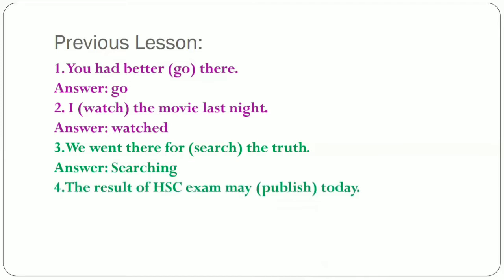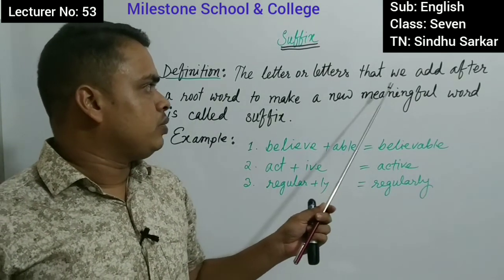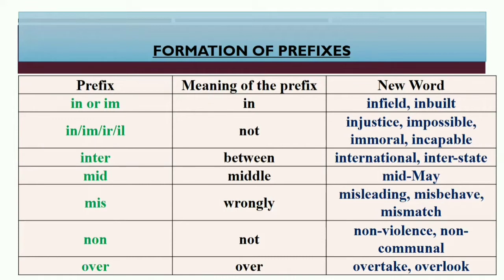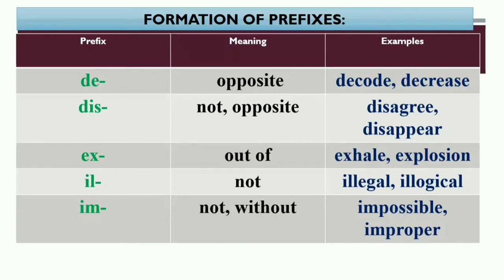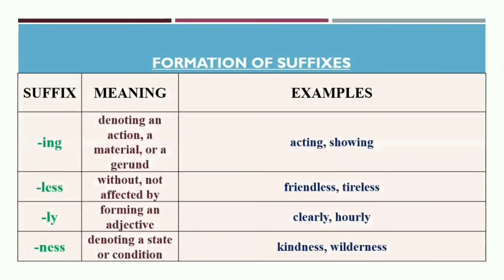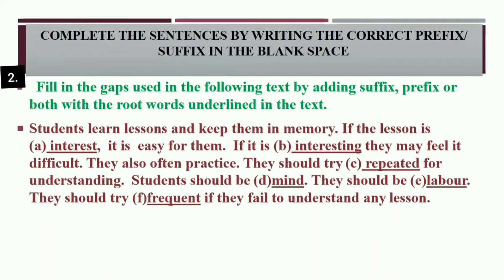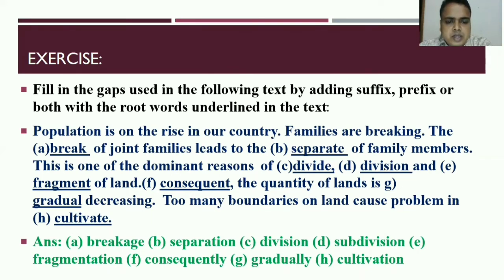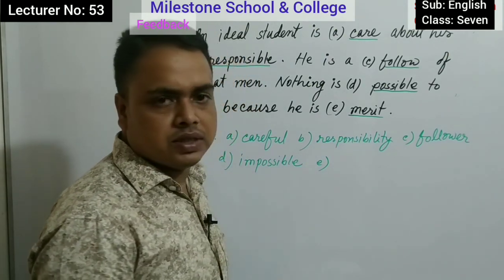21 VII EM English 53